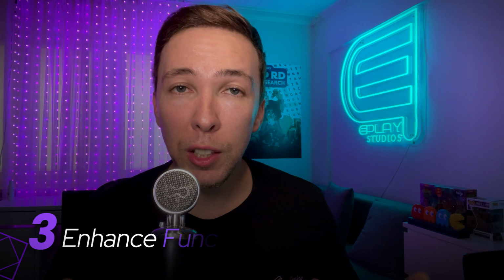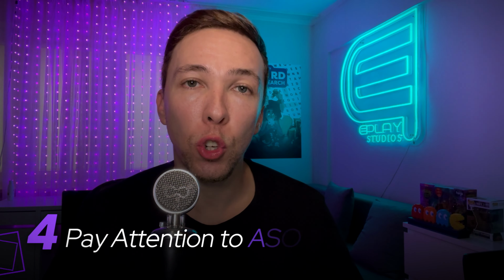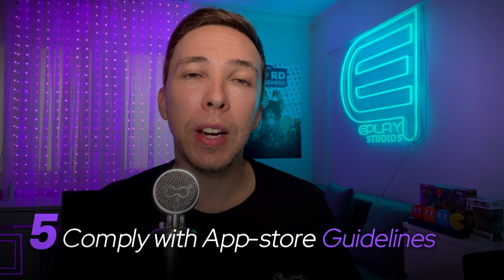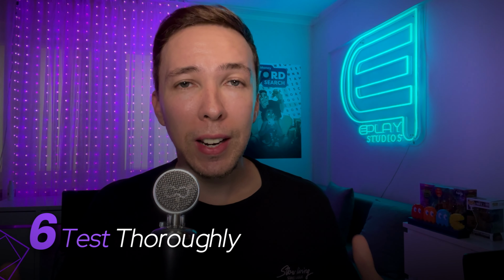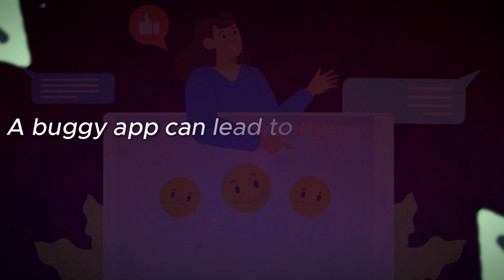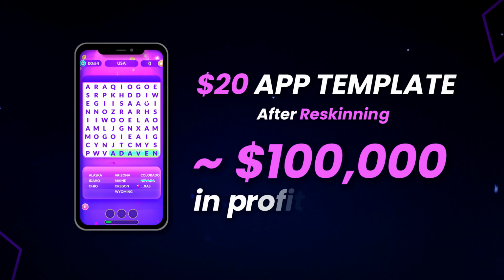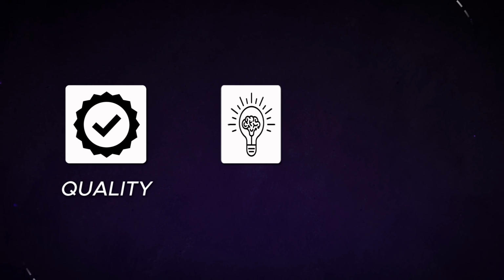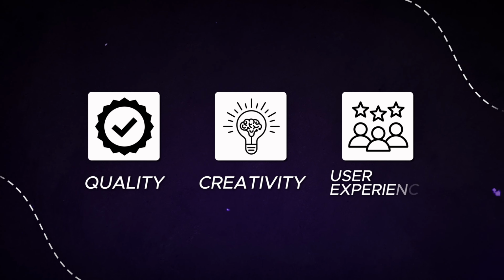Unlock App Reskinning Success in 2024 Proven Strategies for Budget-Friendly Development!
Are you dreaming of creating an innovative app in 2024 but daunted by high development costs? You’re not alone! In today’s video, we unveil powerful strategies for successful app reskinning, tailored specifically for aspiring developers on a budget. As the app marketplace becomes increasingly competitive, it’s vital to understand how to navigate the complexities of the digital landscape effectively.

With new apps and technologies flooding the app stores, many creators find themselves wondering Is app reskinning really viable in 2024? With stricter review policies and more discerning users, simply reskinning existing templates isn’t enough. That’s why we break down the essentials of effective app reskinning strategies that enhance quality and user experience, ensuring your application stands out in a crowded marketplace.

In this comprehensive video, you will discover
- **The Realities of App Development Costs** Understand the financial aspects of app creation, including hidden expenses and how to minimize them.
- **Reskinning Insights** Learn the difference between a low-quality reskin and a professional touch that attracts users.
- **Overcoming Review Challenges** Tips on ensuring your reskin passes app store reviews while maintaining originality.
- **Innovative Design Techniques** How to creatively modify existing templates to create a unique identity for your app.
- **Proven Marketing Strategies** Learn how to effectively promote your reskinned app to reach your target audience and maximize downloads.
- **User Experience Essentials** Understand why focusing on user satisfaction is key to retaining users and growing your app's reputation.
- **Expert Advice** Gain insights from industry leaders on what works in app development today.

We also want to express our gratitude to ePlay Studios for sponsoring this informative session. Their expertise in app development provides valuable resources that empower you to succeed in the tech world.

As we embark on 2024, it’s essential to adapt and innovate. By leveraging the strategies outlined in this video, you’ll not only save time and money but also position yourself for growth and success in the app economy.

If you find this content valuable, don’t forget to give us a thumbs up, subscribe to our channel for more expert insights on app development and reskinning strategies, and share your thoughts in the comments. How are you planning to tackle app creation this year? Let’s connect and thrive together!

**Key High-Traffic Keywords** (used throughout the description)
- App development
- Budget-friendly apps
- App reskinning success
- Mobile app design
- 2024 app strategies
- App store review
- User experience app
- Marketing for apps
- Tech innovation
- Reskinning techniques